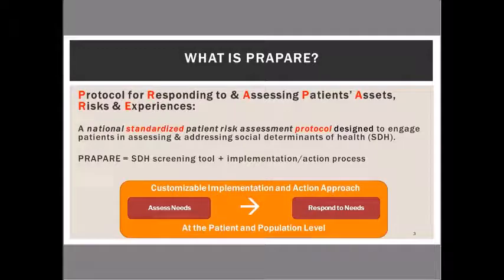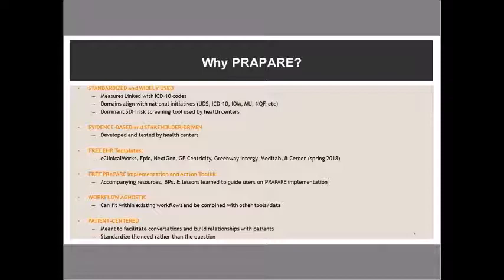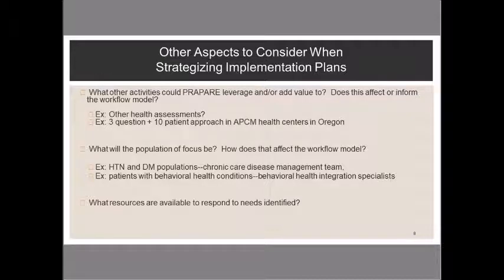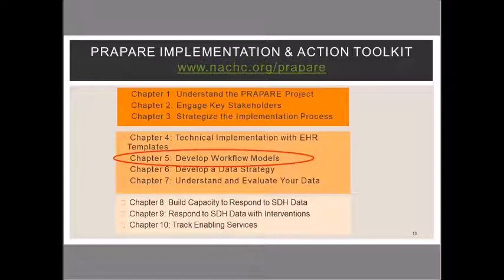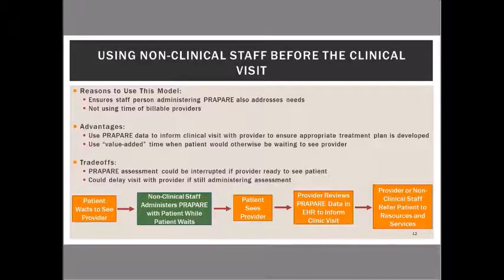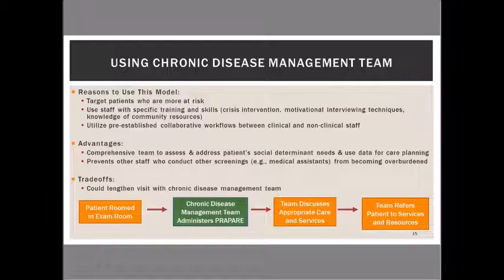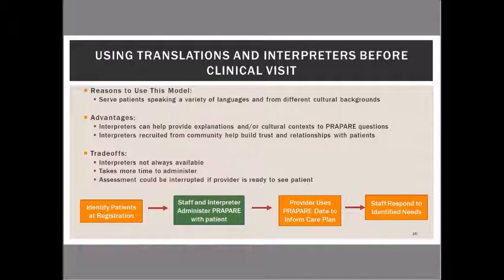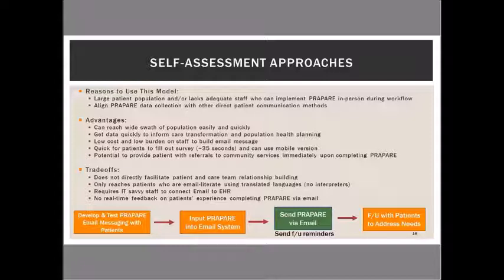Strategizing Workflows to Implement PRAPARE to Collect Standarized Non-Clincial Data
This purpose of this webinar will help to:
1. Apply strategies to determine which workflow works best in your organization's setting
2. Compare and contrast different workflow models for collecting standardized data on the social determinants of health using PRAPARE
3. Outline ways to use clinic staff to respond to socioeconomic needs identified